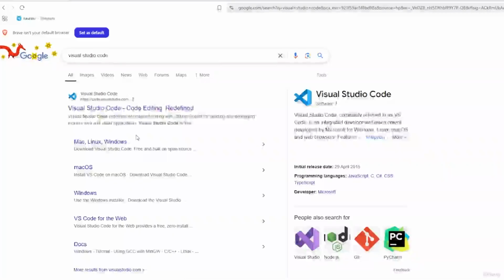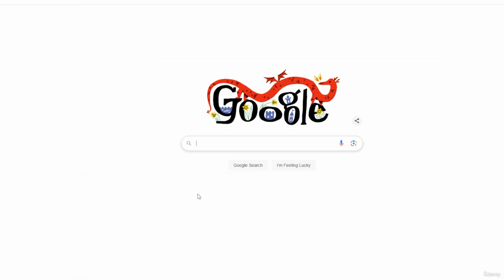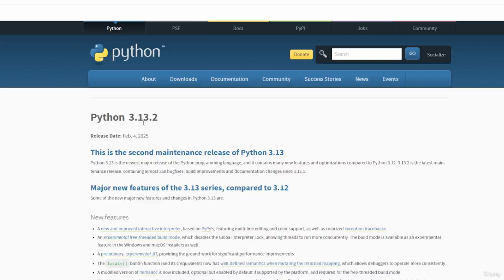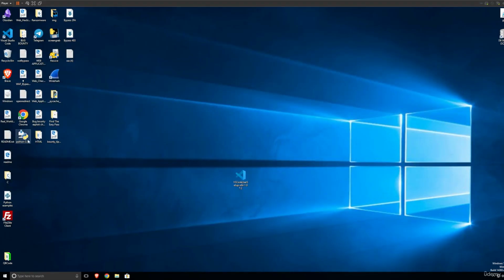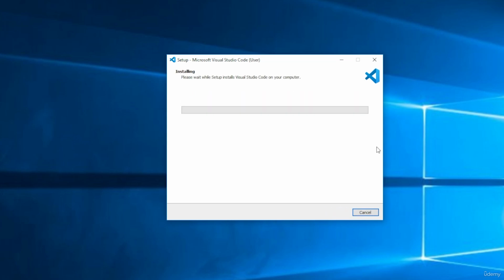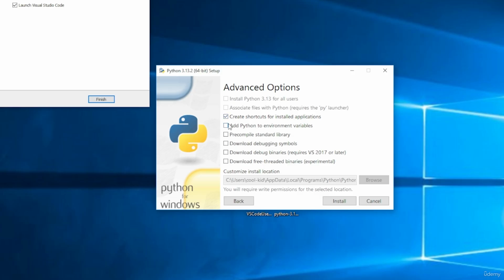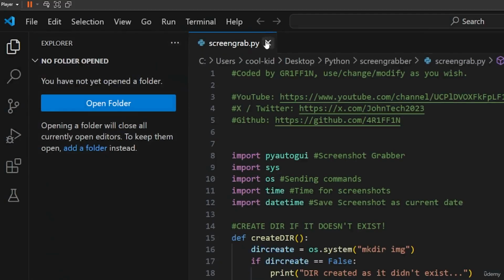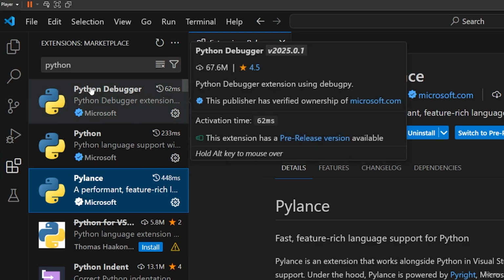Python For Beginners Course | From Zero To Hero With Python Part 1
How To Write Programs In Python
How To Make Websites In Python (Flask)
How To Use Linux & Windows For Programming
Everything That You Need To Know About Python
Using Python For Website Scraping
Learn cybersecurity along with other Students

Cybersecurity is more important than ever before, as businesses and individuals alike face increasing threats from hackers and cybercriminals.

My Udemy channel offers a wide range of cybersecurity courses, to help you learn the skills you need to protect yourself, family and become a more Cybersecurity Aware

Whether you're a beginner or a seasoned professional, we have a course for you. Our courses cover a wide range of topics, including:

Cybersecurity fundamentals

Network Security

Device Exploitation

Security awareness